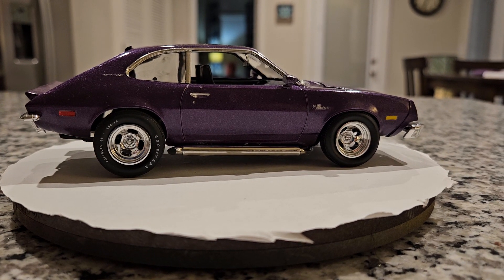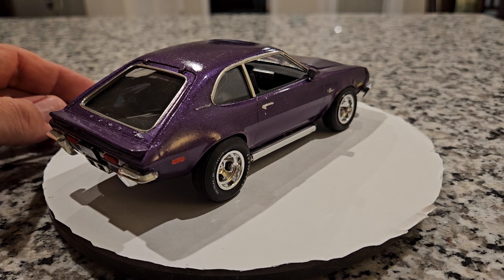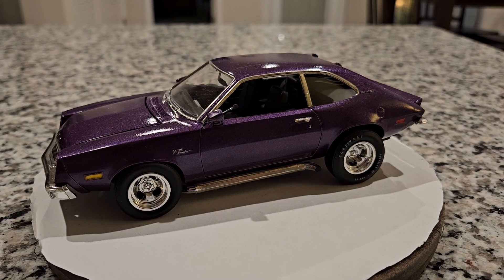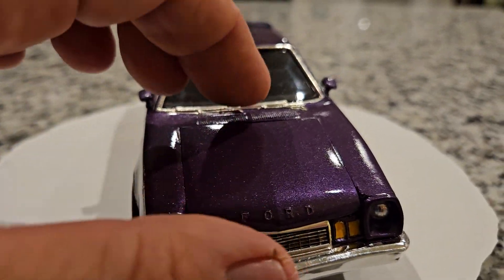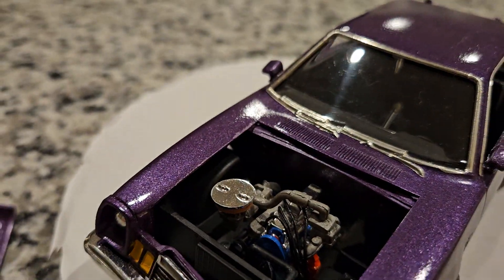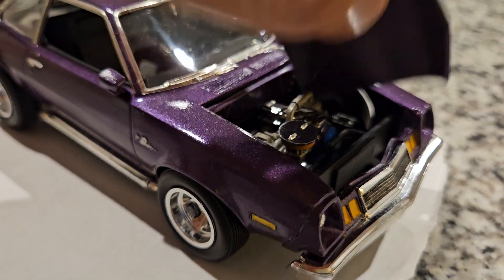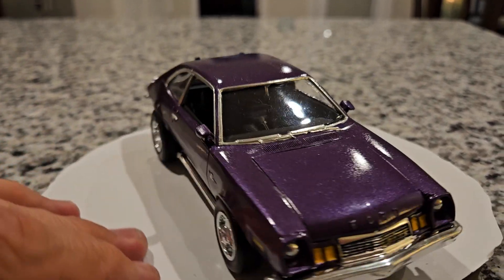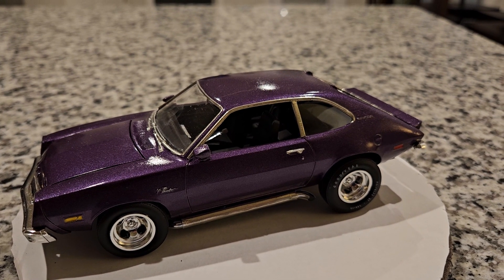AMT's 1977 Ford Pinto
My build up of the AMT Ford Pinto